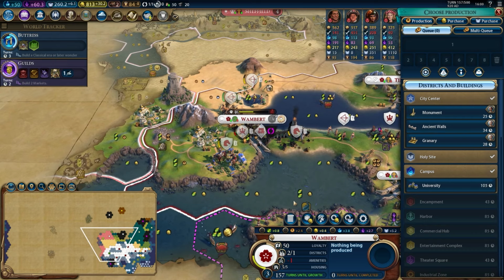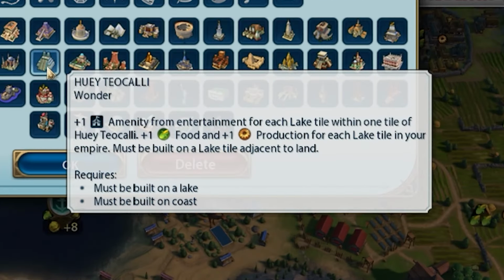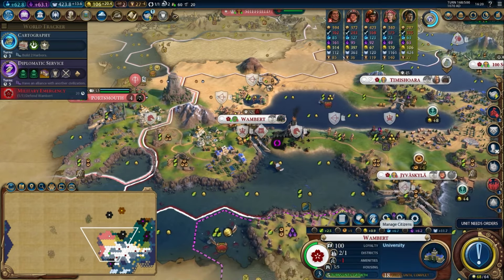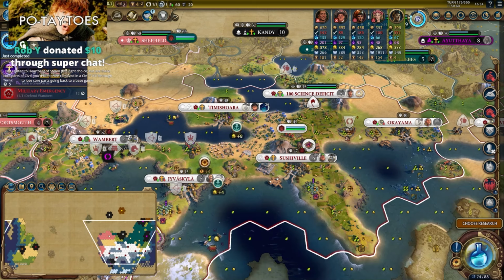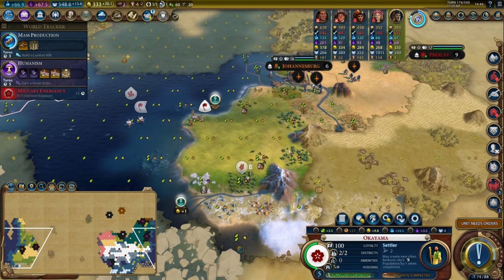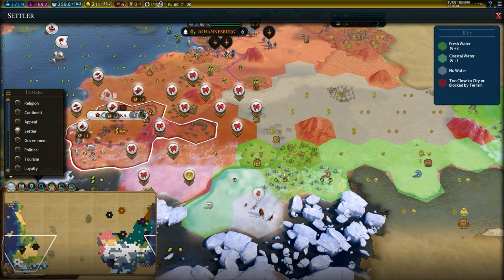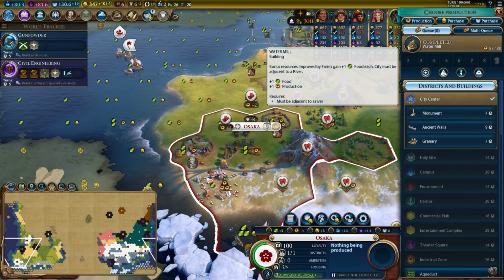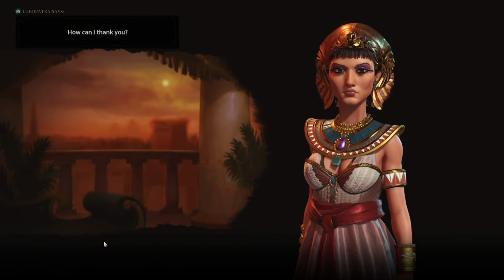Japan's INSANE adjacency on their districts is the ONLY way I'm going to survive